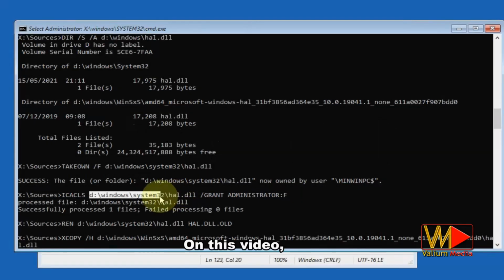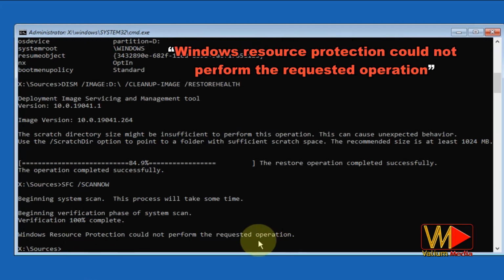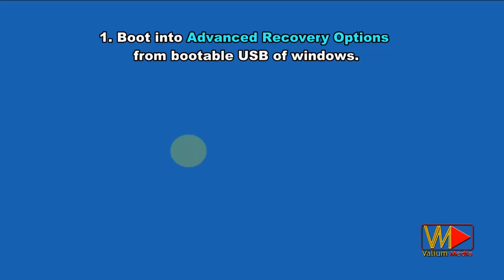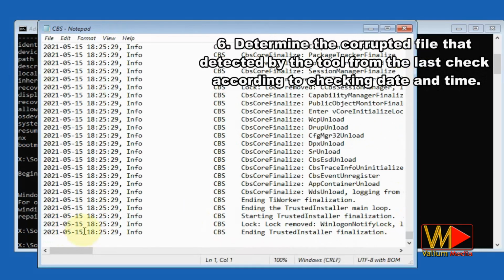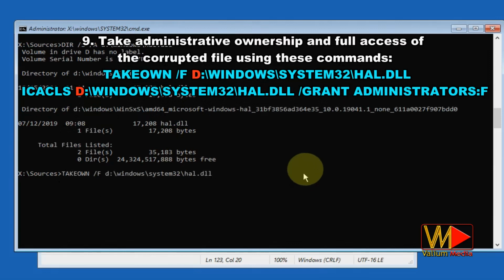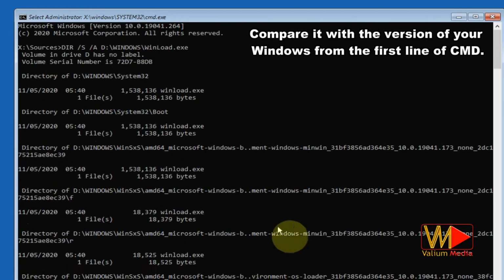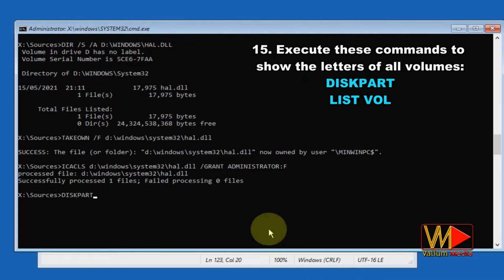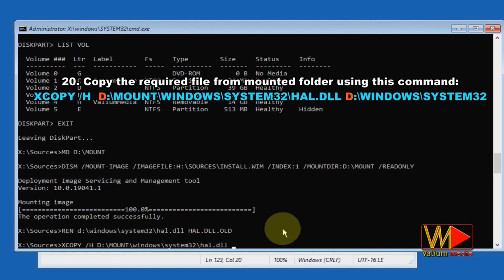How to Replace Corrupted or Missing System Files Manually to Repair Blue Screen in Windows 10 & 11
Learn how to replace corrupted or missing system files manually from USB or locally from WinSxS, in order to fix boot loop or start up failure in windows 11, 10, 8 & 7 with blue screen error.

There are many tools that can be used to automatically fix the start up or boot failure, such as Deployment Image Servicing and Management tool (DISM) or System File Checker (SFC) tools, but they fail to repair corrupted system in some situations.
So, this video will help you to repair the corrupted system files if the DISM or SFC tools fail with one of the following error messages:
“Windows resource protection found corrupt files but was unable to fix some of them”
or
“Windows resource protection could not perform the requested operation”
Or
“Unable to Access the image”
“Error 0x800f081f: The source files could not be found”

I will show you how to replace the missing or corrupted files in windows 10, however, this method is applicable to windows 8, windows Vista or windows 7.

Playlist with Solutions for most common boot loop and Start up problems with black or blue screen:

Steps:
Boot into Advanced Recovery Options from bootable USB of windows.

Click on Start-up repair option to help you know the name and location of the corrupted file.

Memorize the letter of windows partition to use it in place of D in my commands.

If the start-up repair tool fails to show you the details of the corrupted file, execute this command then open the SFC log file:
SFC /SCANNOW /OFFBOOTDIR=C: /OFFWINDIR=D:\WINDOWS

Open SFC log file using this command:
NOTEPAD D:\WINDOWS\Logs\CBS\CBS.log

Open command prompt and execute the following command to open the SrtTrail log file:
NOTEPAD D:\WINDOWS\SYSTEM32\LOGFILES\SRT\SRTTRAIL.TXT

Search for the corrupted file inside windows folder using this command:
DIR /S /A D:\WINDOWS\HAL.DLL

Take administrative ownership and full access of the corrupted file using these commands:
 TAKEOWN /F D:\WINDOWS\SYSTEM32\HAL.DLL
ICACLS D:\WINDOWS\SYSTEM32\HAL.DLL /GRANT ADMINISTRATORS:F

If the file is missing, the previous 2 commands are not required.

Backup the corrupted file using this command:
Ren D:\WINDOWS\SYSTEM32\HAL.DLL HAL.DLL.old

Replace the corrupted file using this command:
XCOPY /H D:\WINDOWS\WINSXS\ D:\WINDOWS\SYSTEM32

Execute these commands to show the letters of all volumes:
DISKPART
LIST VOL

Create new folder using this command:
MD D:\MOUNT

Mount the first index of the windows installation using this command:
DISM /MOUNT-IMAGE /IMAGEFILE:H:\SOURCES\INSTALL.WIM /INDEX:1 /MOUNTDIR:D:\MOUNT /READONLY

Replace the H with the letter of the USB or DVD drive, and replace the D with the letter of windows partition in your computer.

Copy the required file from mounted folder using this command:
XCOPY /H  D:\MOUNT\WINDOWS\SYSTEM32\HAL.DLL D:\WINDOWS\SYSTEM32